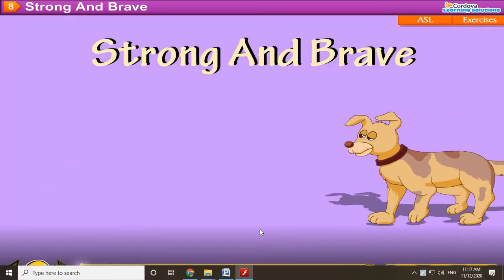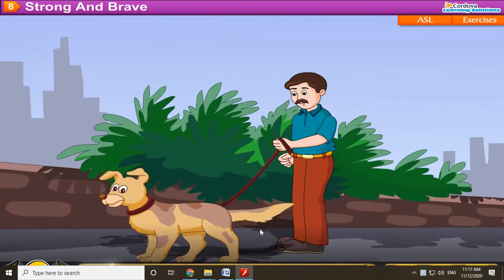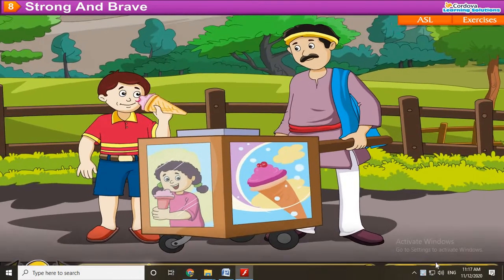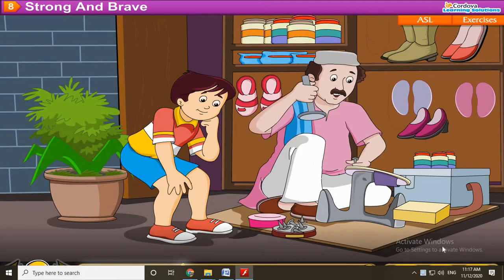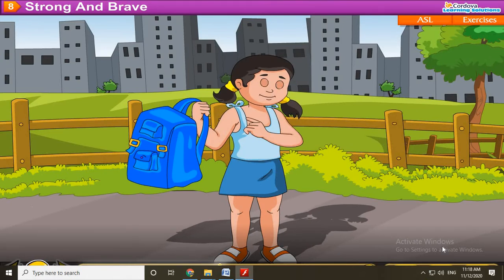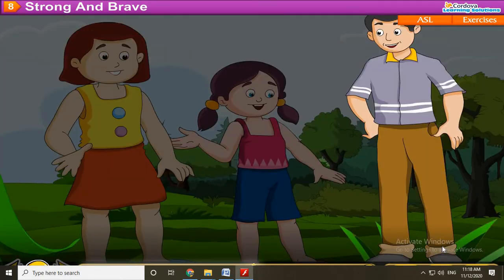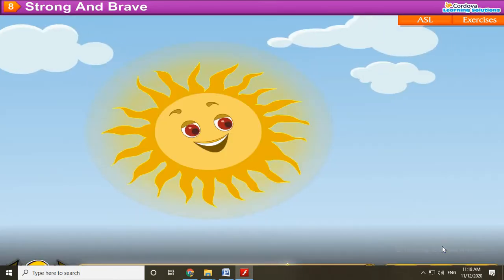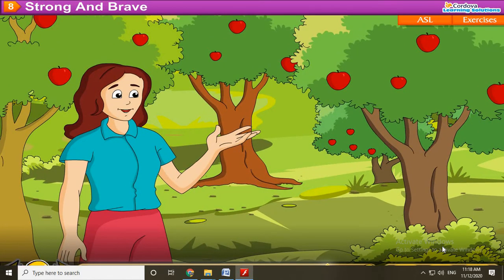STD:-1#ENGLISH#LESSON:-8 STRONG AND BRAVE#EXPLANATION